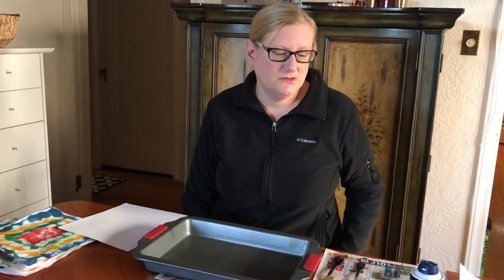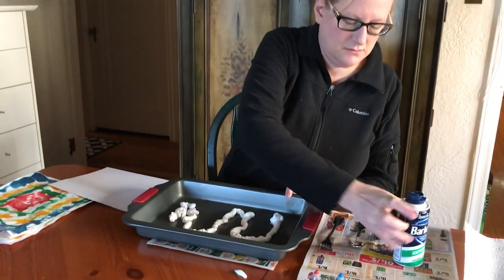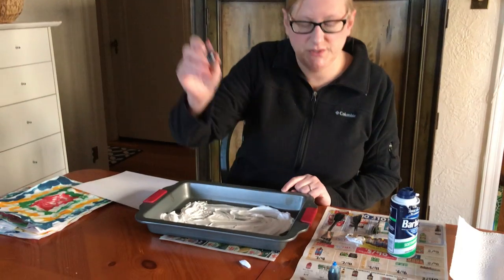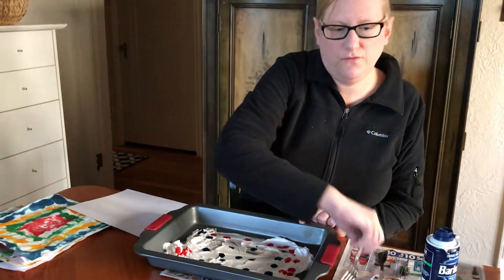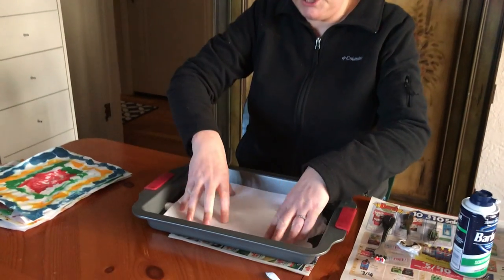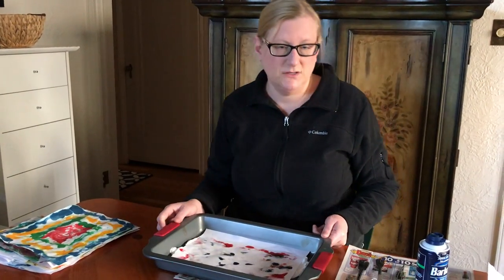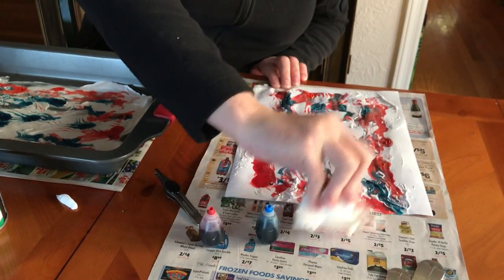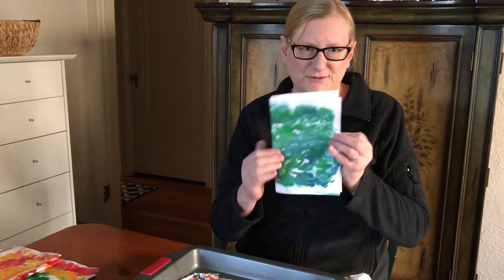Shaker Library Presents: Painting with Shaving Cream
Join Karen from Youth Services for a this crafty tutorial!